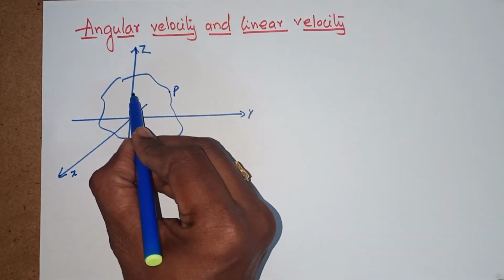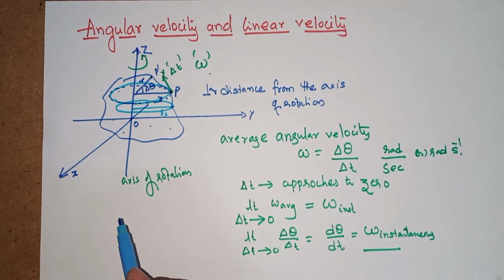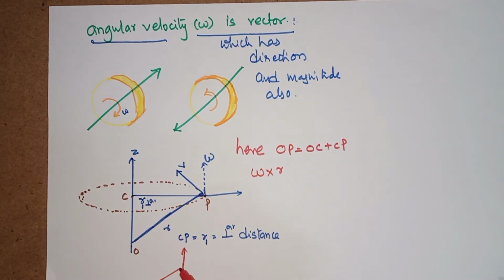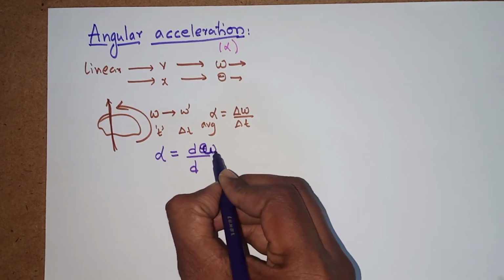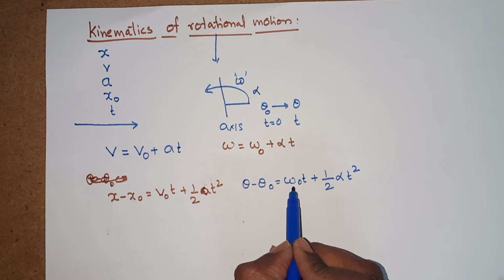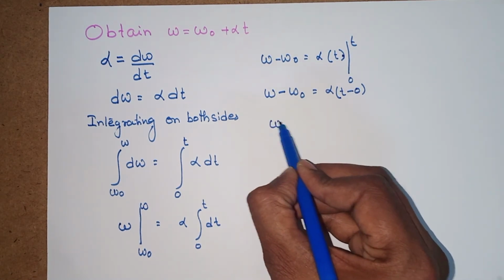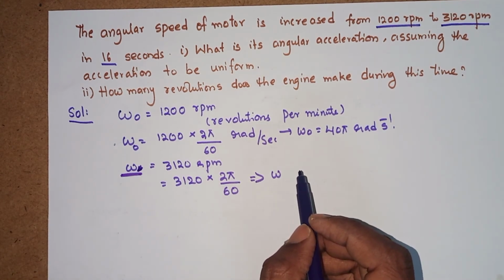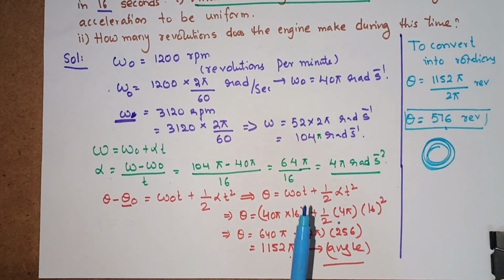Chapter 7 video 4 Rotational motion